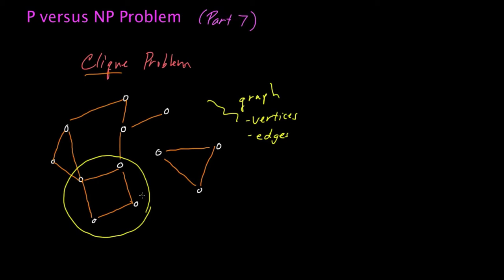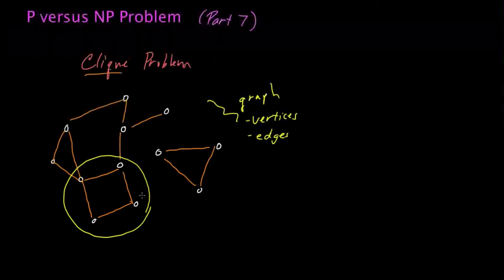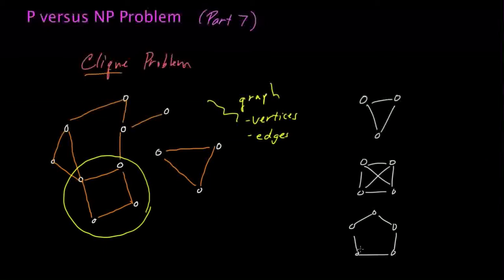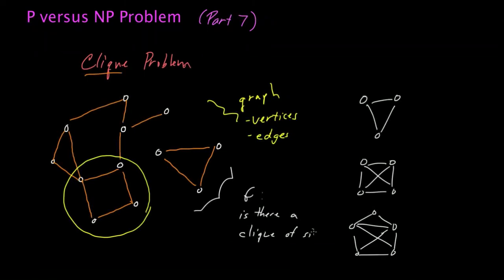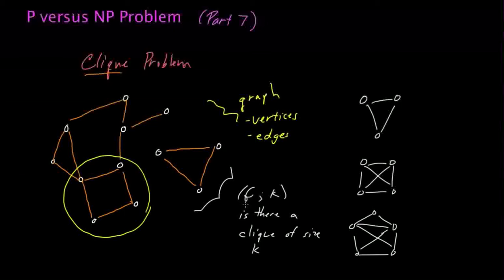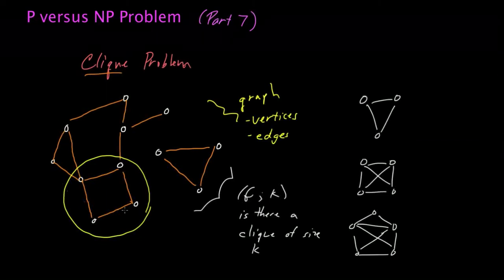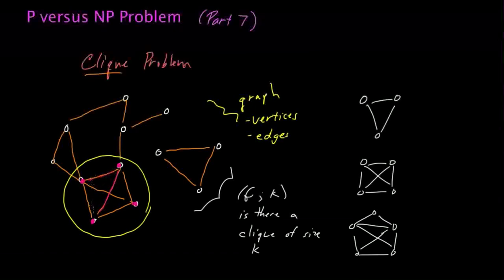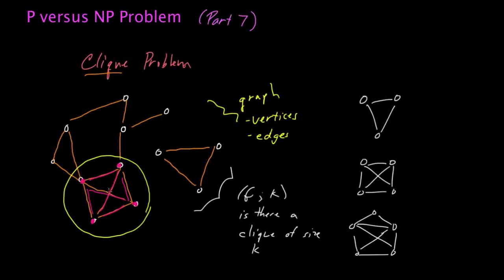The P versus NP Problem (Part 7)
This video is the seventh in a multi-part series on the P versus NP problem geared for a broad audience (i.e., one with a very basic understanding of mathematics and computer science).

My goal is to do a full series on the P versus NP problem , so you may wish to subscribe to the channel if you want to see all the videos in this series.